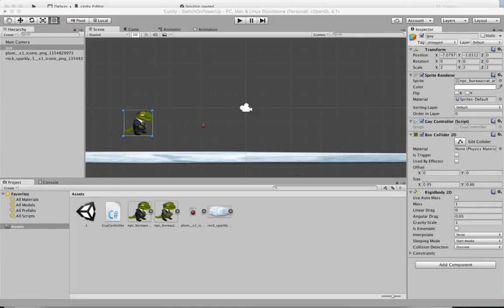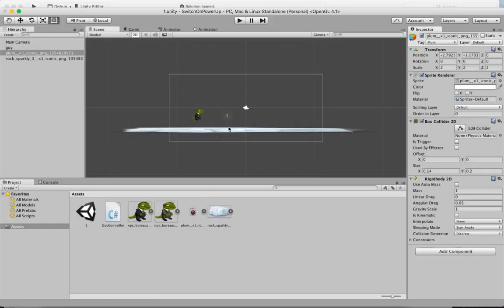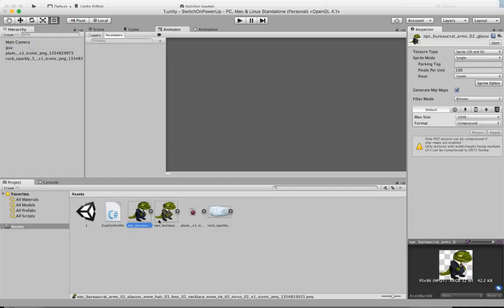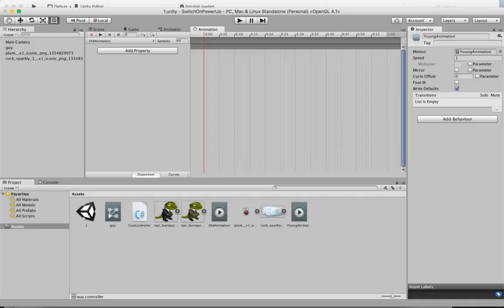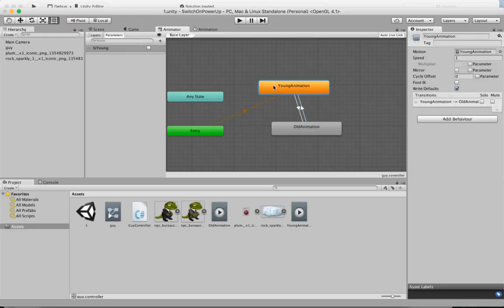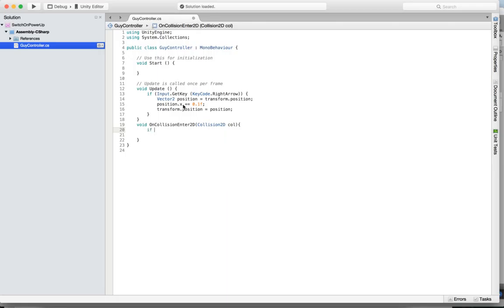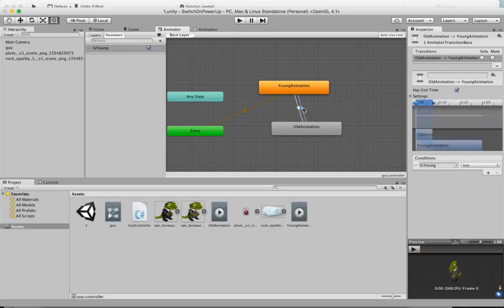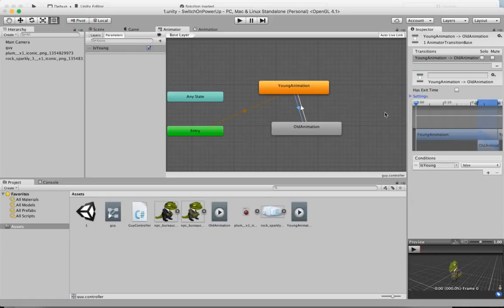Unity 5.x 2D Transfer Sprites